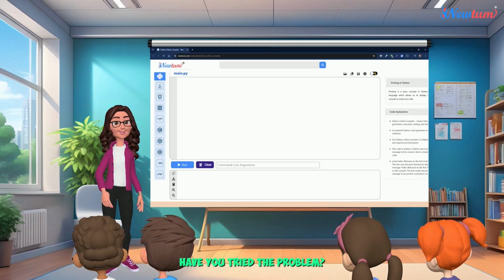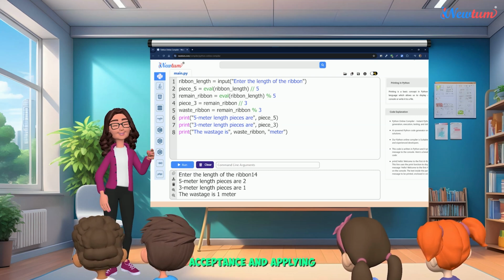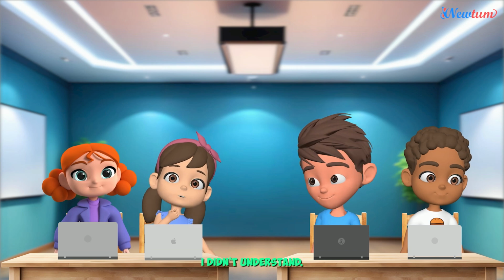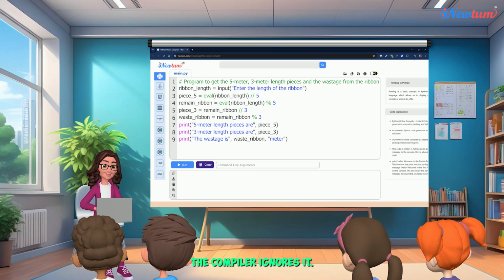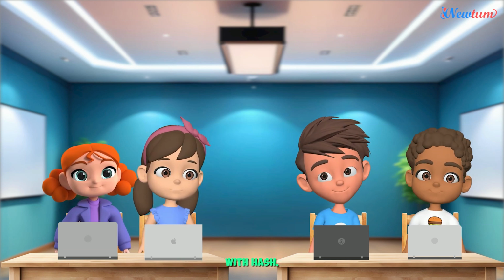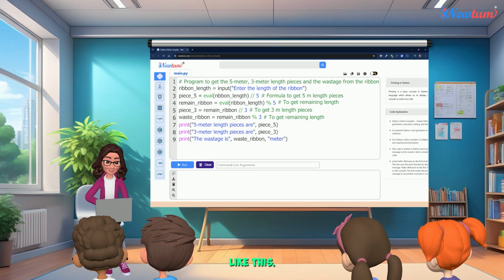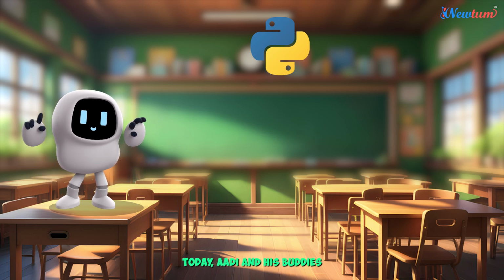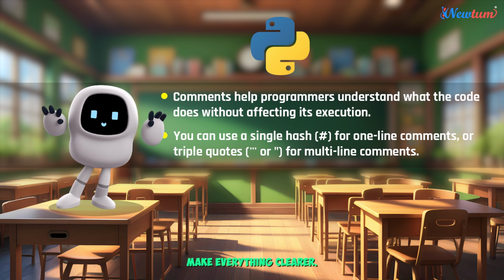Good Programming Practices | Ep 24 | Coding for Kids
In this fun and educational episode of Aadi and Gogu, kids learn the importance of good programming practices in Python! Aadi and his friends explore how to use comments in code to make it clearer and easier to understand. This episode is perfect for young learners starting their coding journey. Watch as they dive into Python programming for beginners and discover key tips that every coder should know.